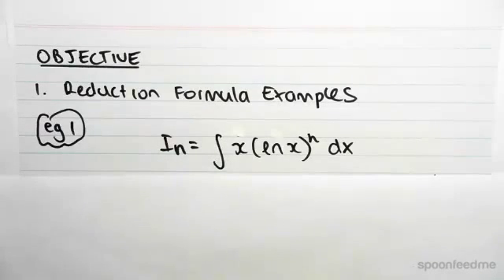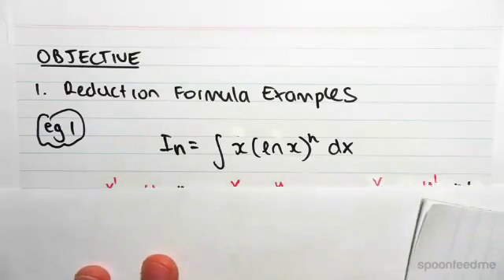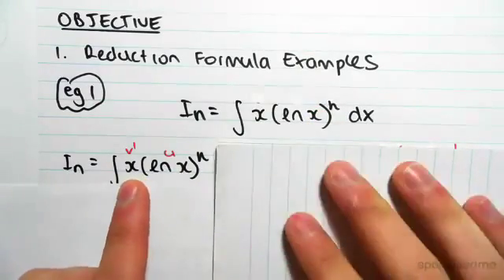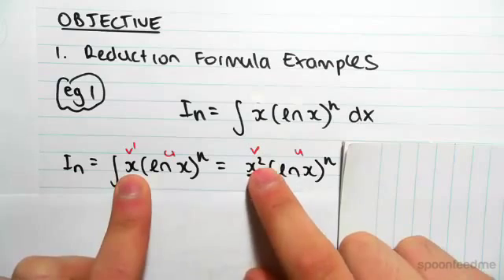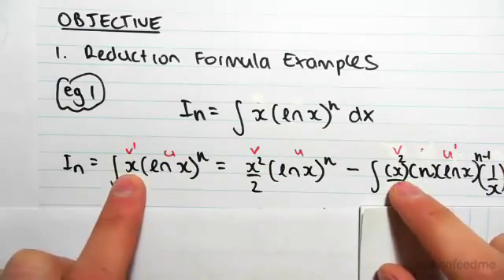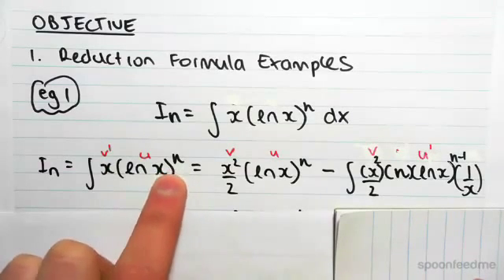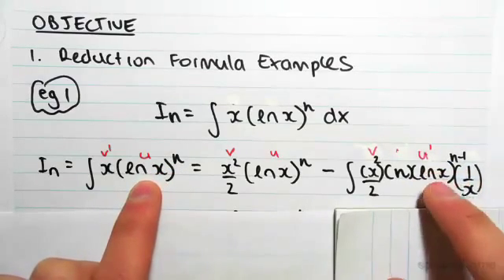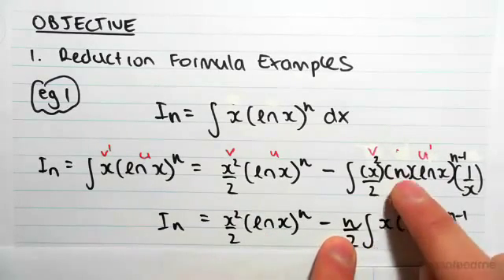Reduction Formula Integration Examples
for more FREE video tutorials covering Integration & ODE.

As I said the previous year we alwaysmakes you equal to terms with the NCU is going to be an extra hour again and weactually going to be ex so using the integration by parts for the first timeyou gonna find is the dashes excellent it agree that to get to the next to youis usually just minus the integral of so we are actually it's great that togetherand we need to find you dash so we have a 10 X outside and sadistic French wehave to differentiate this now we're gonna be easy to change oil here so wewhen we have something to the power and we put in and out front and I get anoutside of an ex we have to subtract one from that end so it's 2-1 and we have todifferentiate what's inside the brackets and annexin you'd appreciate that youget 100 index right sorry simplifying this I and we put that this is the exactsame I'm gonna put the entrant to the front coverage so it'd have to integrate byparts again I would have taking out the nine other fronts just looking at thissection the extra power a txtx equals 80 X 80 X minus in 2007 exercise andwriters Rick just to prove a point that it would have to integrate by partsagain again again again each time we do that this would eventually dropped downto something we can integrate as the power disappears so all we can do iscome up with the general just to mention we actually did functions multiplied by each other the area maybe between two terms.